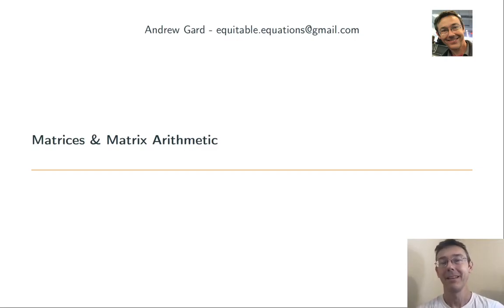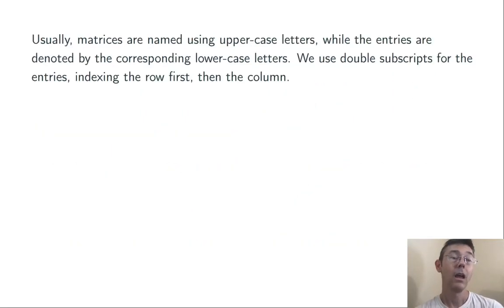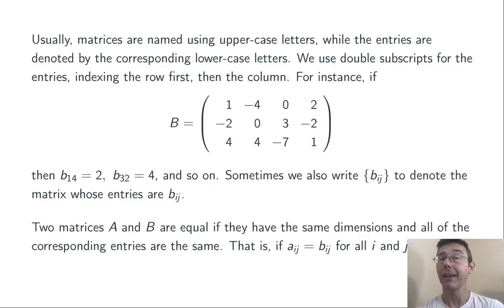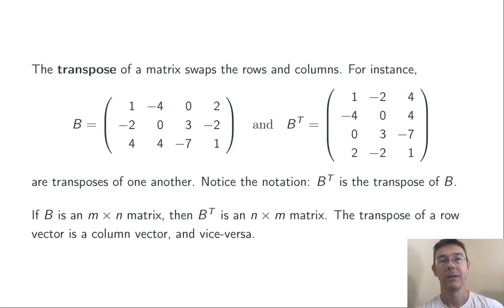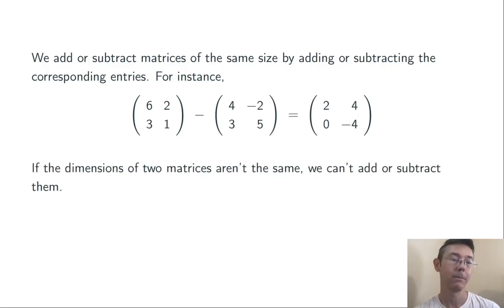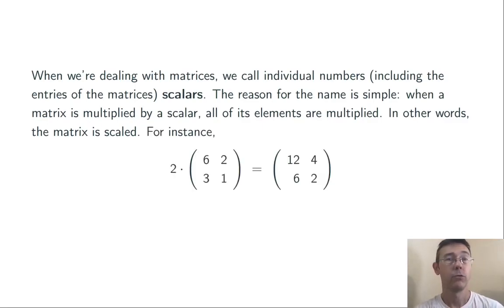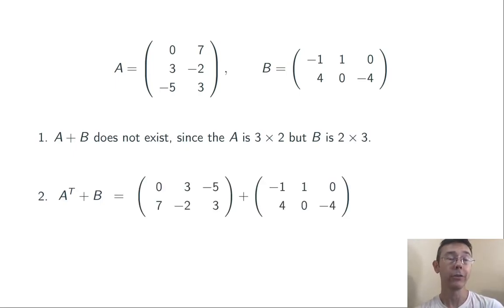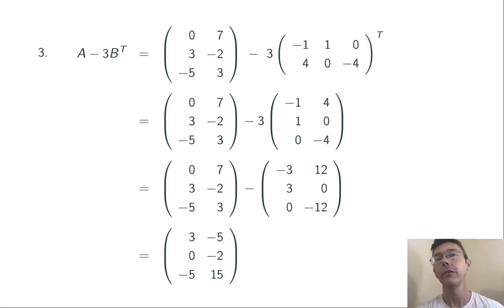Matrices and Matrix Arithmetic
Take the red pill and learn all about the matrix. Er, matrices?